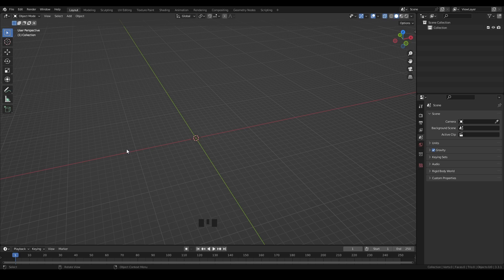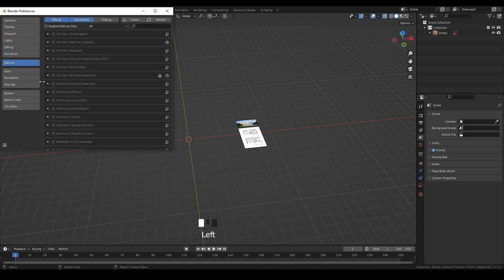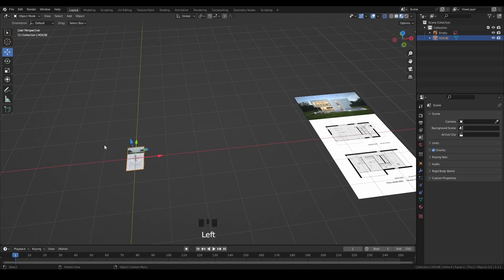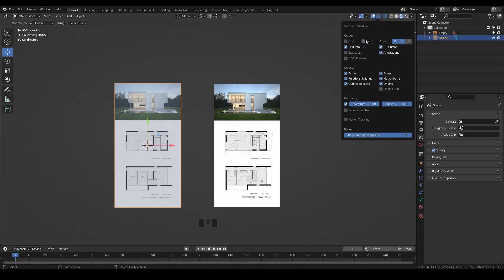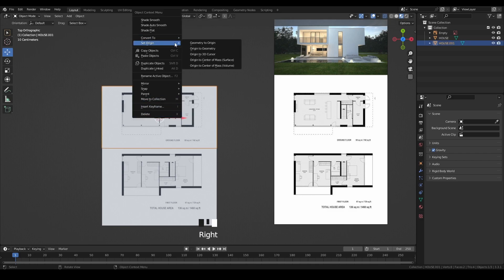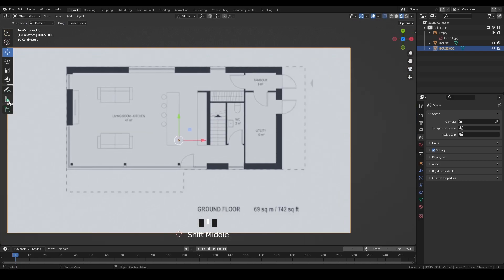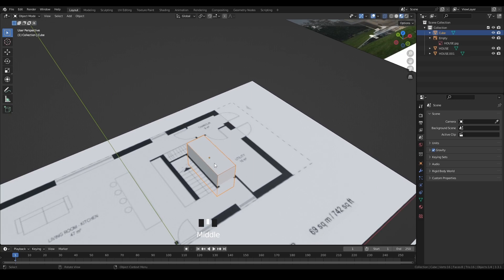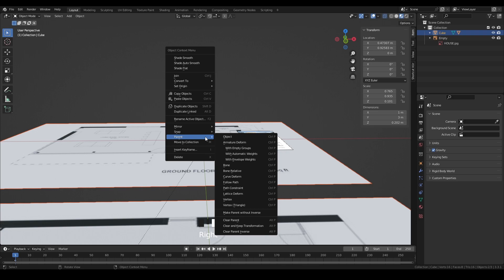Blender Tutorial: Reference Images for Precise 3D Modeling | Step-by-Step Guide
Hello guys, I hope you liked it!
Timestamps:
00:00 Introduction
00:16  1.Import as a Image (1.Method)
00:29  Align to View (Checked)
00:53 Align to View (Unchecked)
01:11 2.Images as Planes (2.Method)
01:15 Images as Planes (Enable Addon Install)
01:31 Reach the "Images as Planes"
01:57 "Images as Planes" not works on Solid Mode
(Works on just "Material Preview" and "Render")
02:30 Differences of 2 Methods
03:14 "Images as Planes" Object Destructible
04:06 Separate Plans as a 2 Different Objects
04:39 Non-destructible Image Object
05:20 Set the reference images to precise measure
05:32 Add a Normal Cube Object in your scene
05:52 Select Cube and Go to Edit Mode
05:55 You can't use X-ray Mode in Material Preview
06:00 "Viewport Overlays", Check the "Hidden Wire"
06:12 Selecting Mode must be Vertex Selection
06:16 Adjust the Vertices exact place
06:28 Change "Edit Mode" to "Object Mode"
06:33 Press "N" go to item under the check the scale
06:50 Joins the 2 planes for Scaling
(And if you perfectly scaled your plane then you must be split them if you want)
06:58 Select the Plane and press Shift and select Object
(Sequence important!)
07:03 Right click "Parent" and select "Object"
07:08 Unselect Everything
07:09 Just Select the object
07:12 Set the true measure of area
07:22 Select same sequence 1.Plane and press "shift" select 2.Object
07:35 Right click "Parent" and "Clear and Keep Transformation"
07:44 Finished
07:58 Exact same process
09:07 Thanks for the watching!

In this comprehensive Blender tutorial, we'll show you how to use reference images like a pro, taking your 3D modeling to a whole new level of precision! Reference images are essential for ensuring accurate proportions and shapes in your creations, whether it's characters, objects, or environments. Join us as we guide you through the process of setting up and using reference images in Blender, empowering you to bring your ideas to life with confidence.

🔹 Understanding the Power of Reference Images: Discover why reference images are crucial for achieving lifelike 3D models and how they enhance your creative process.

🔹 Configuring Blender's Reference Image Settings: We'll walk you through the Blender interface and demonstrate the simple steps to import and configure reference images correctly.

🔹 Aligning Reference Images with Your Model: Learn techniques to align and scale reference images perfectly to match your 3D model's dimensions.

🔹 Using Multiple Reference Images: Explore the advantages of using multiple reference images for complex projects and get insights into managing them effectively.

🔹 Creating Reference Images from Scratch: For those without reference images, we've got you covered with tips to create your own using drawing or photo editing software.

🔹 Staying Organized with Collections: Organize your reference images and 3D models efficiently using Blender's collections feature.

No more guesswork or approximations in your 3D modeling! Join us for this exciting tutorial, and unlock the potential of reference images in Blender to create stunning, realistic designs. Hit the like button if you found this tutorial helpful, subscribe to our channel for more Blender tips, and don't forget to ring the bell to stay updated with our latest content. Let's make precision modeling a breeze! 🎨📐🔍